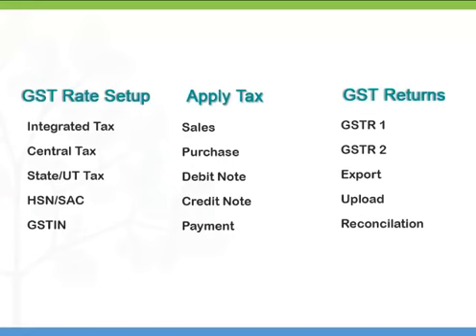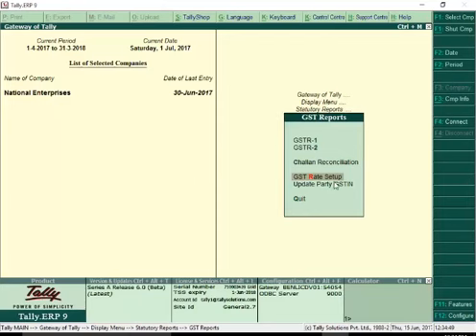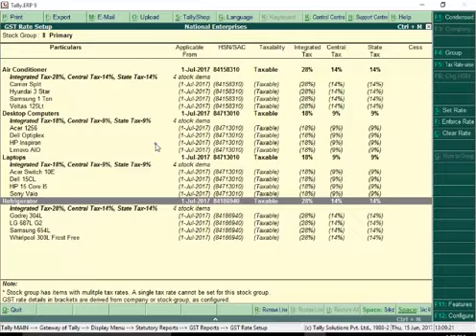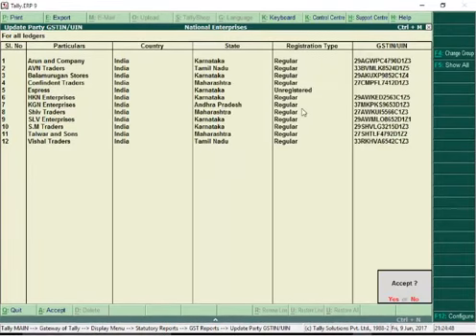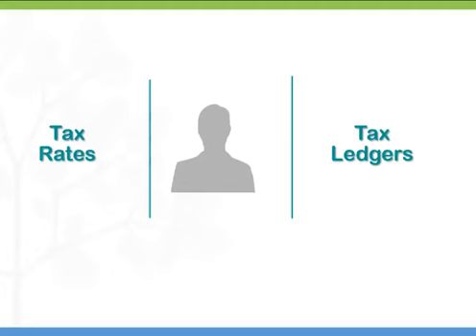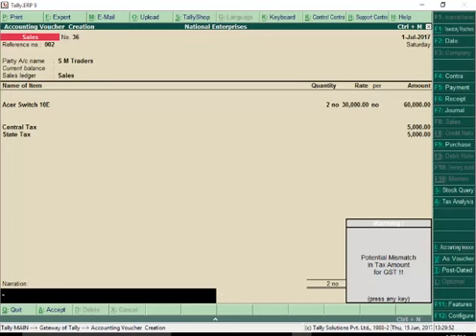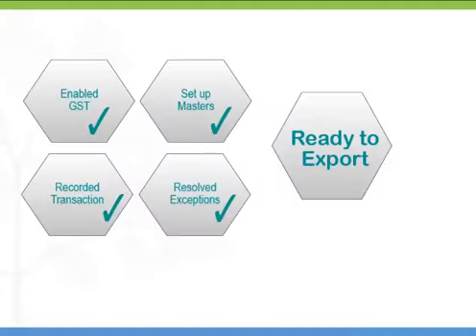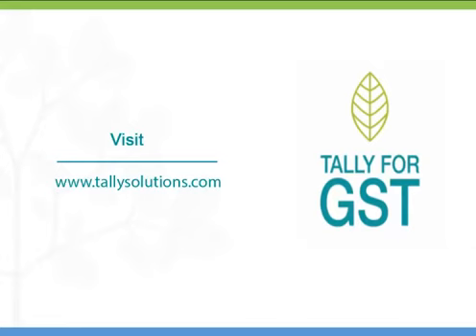GST TALLY SETTING 6.0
easy upgrade your tally with GST setting